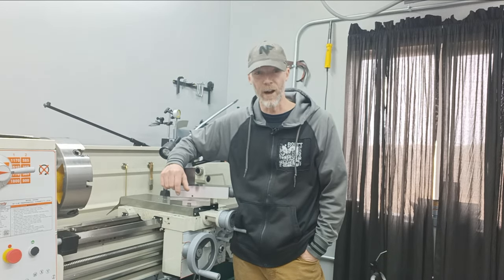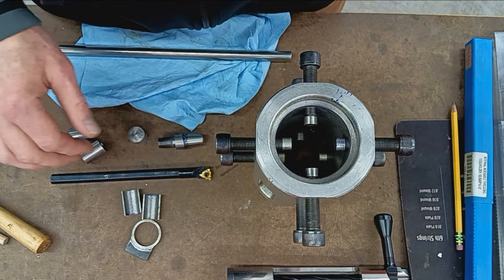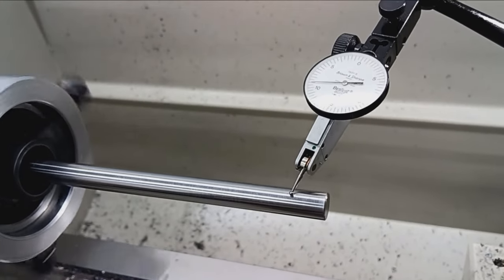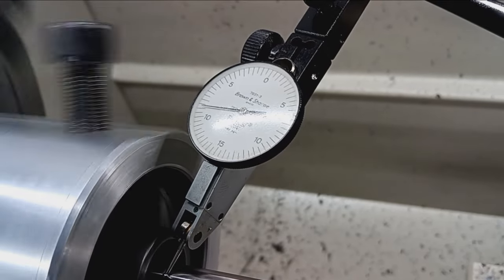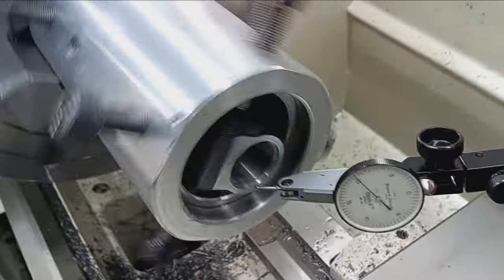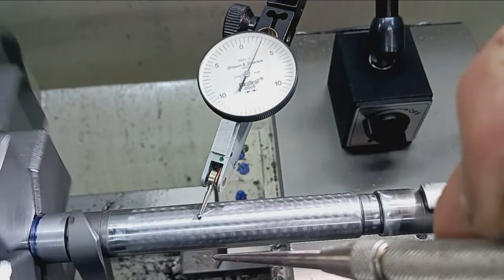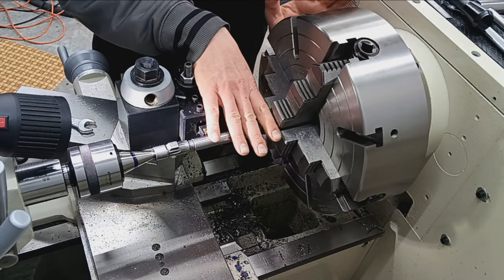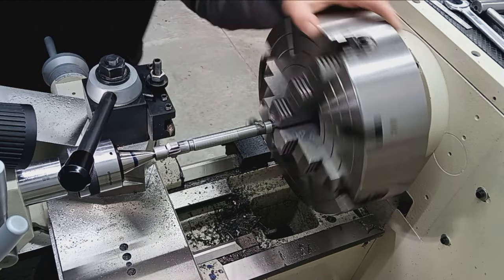Winchester 70 Super Sport CRF Rebuild - Part 1 - Blueprinting and Accurizing the Action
Have you ever seen a Winchester 70 being Accurized?  Behold!  Here is a newer Model 70 Controlled Round Feed with the tricky 28 TPI thread expertly and completely blueprinted and accurized for a new Brux barrel in 6.5 PRC!  Master Riflesmith Geoff Montgomery of Accurate Rifles and Restorations goes through the entire extensive process of straightening out this action which was about .005" out into an action rivalling the very best bolt actions available today!  Later on in this series, he will prove the results at ONE THOUSAND 1,000 yards with HALF MOA accuracy!